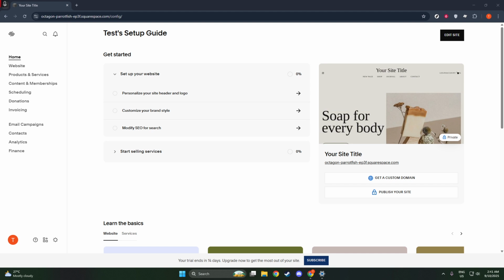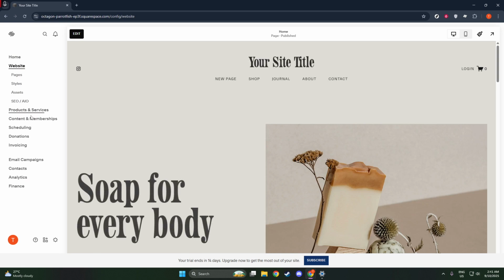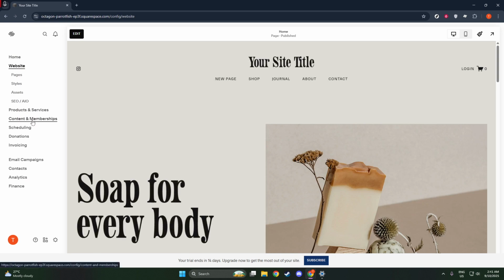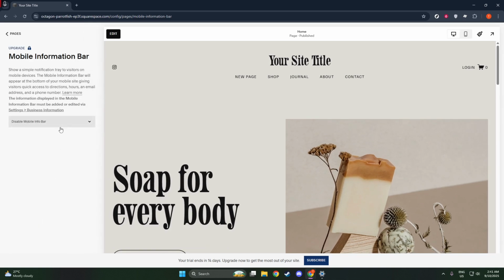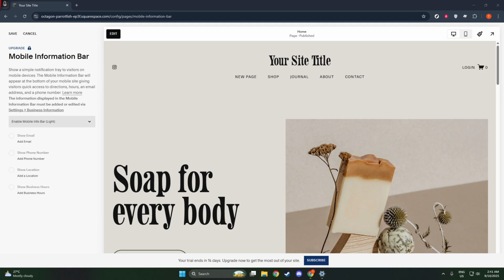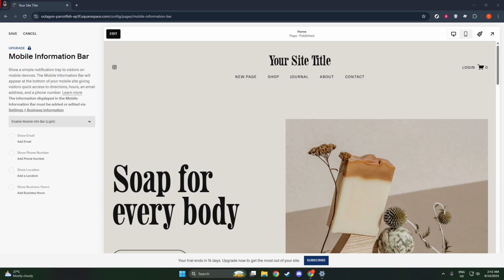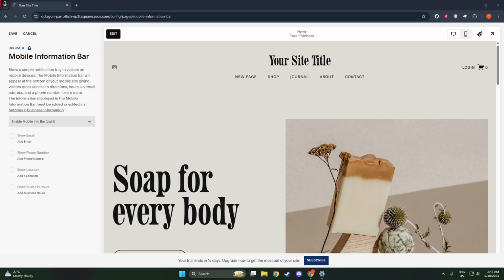How to Add a Mobile Information Bar Squarespace [2026 Full Guide]